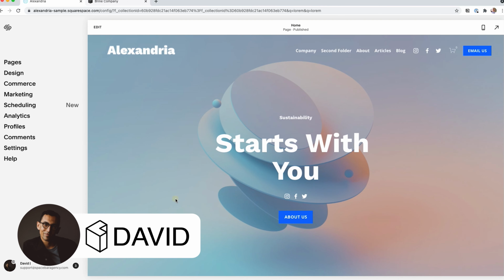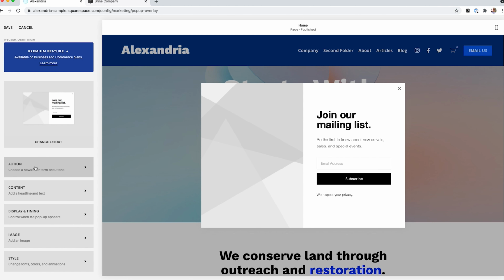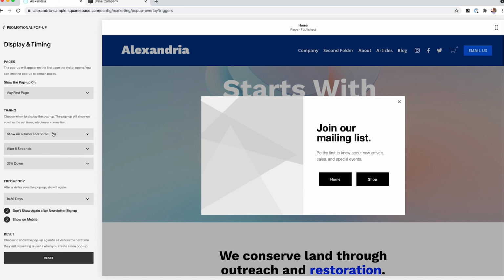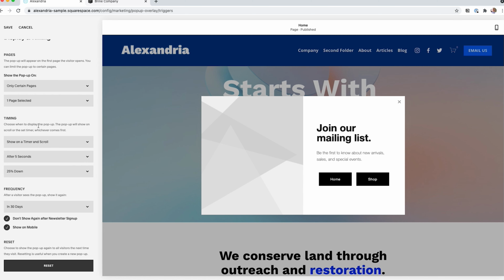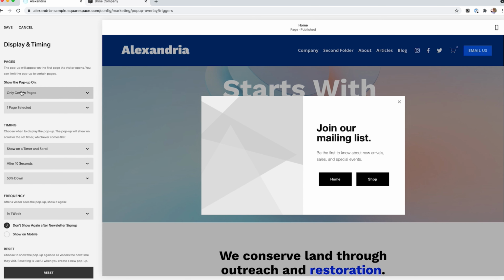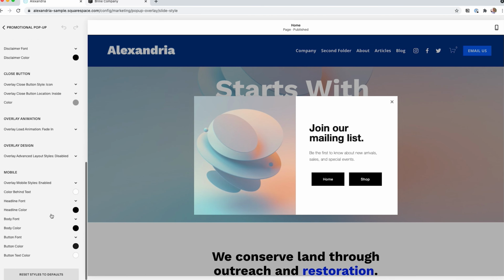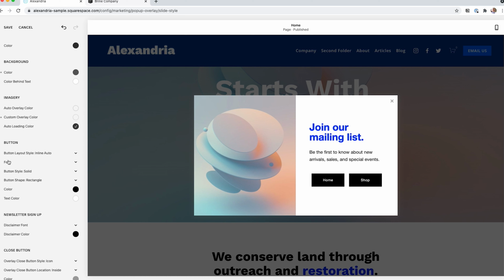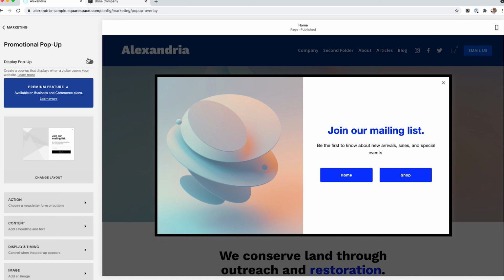Squarespace How to Create, Design, and Launch an AMAZING Promotional Pop-Up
Promotional Pop-Ups are a premium feature that helps you promote specific content on your website. In this video, I'll go over how to create, design and launch a promotional pop-up.

Timestamp
00:00 - 00:12  Intro
00:13 - 02:34  Part I: Design Layout
02:35 - 03:35  Part II: Action Set-up
03:36 - 08:44  Part III: Content and Display & Timing
08:45 - 10:12   Commercial Break
10:13 - 10:52   Part IV: Image Set-up
10:53 - 15:38  Part V: Styling
15:39 - 16:46  Outro